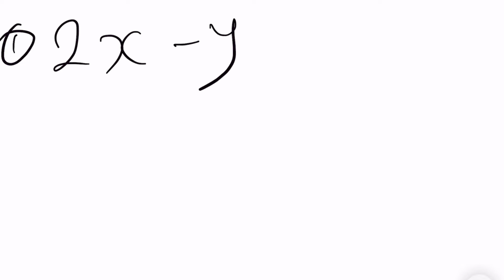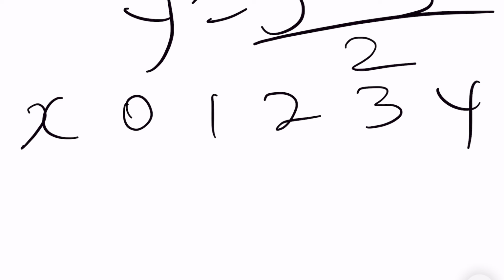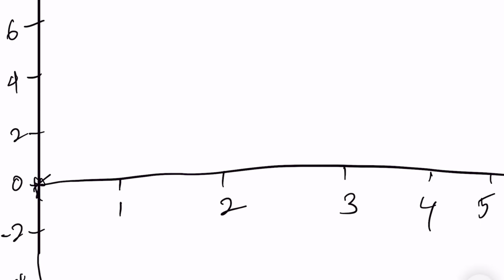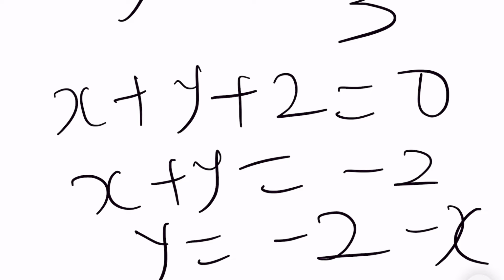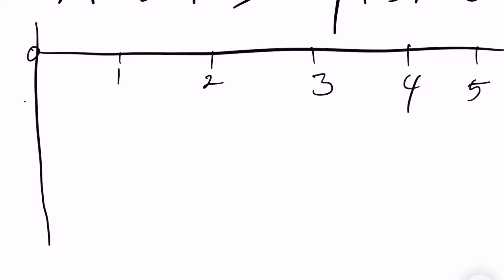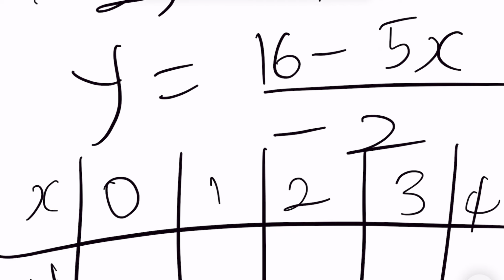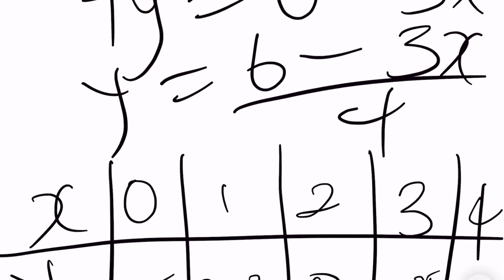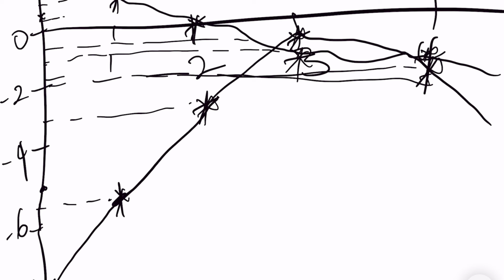Graphical solution on simultaneous equation